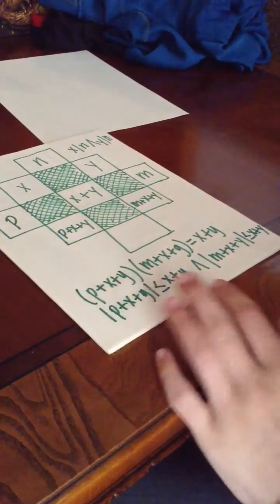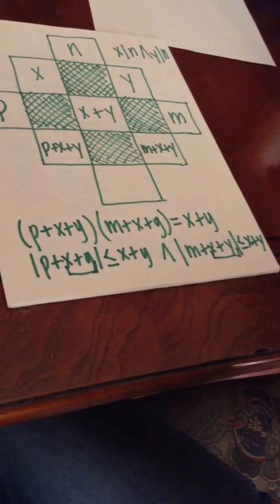Factor Puzzle Extension Part 1